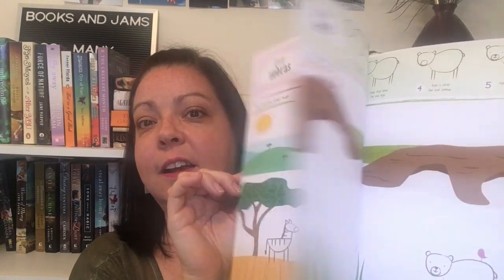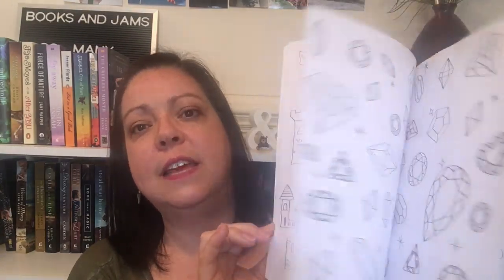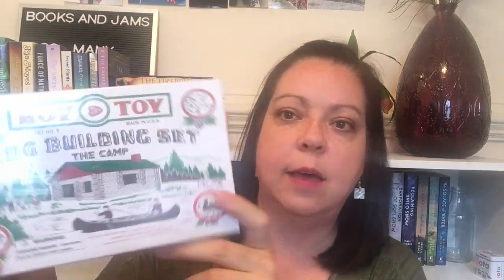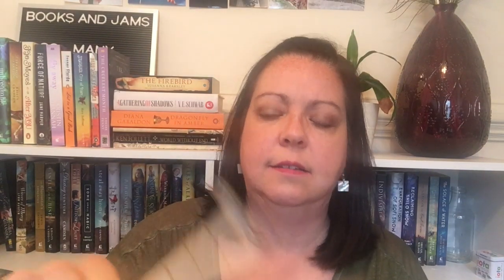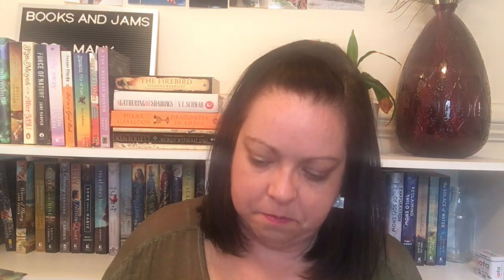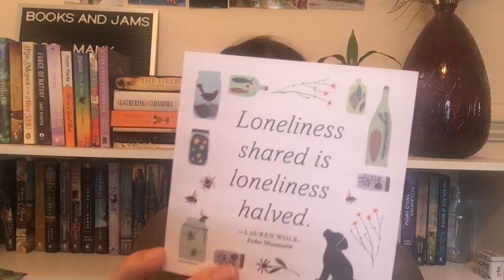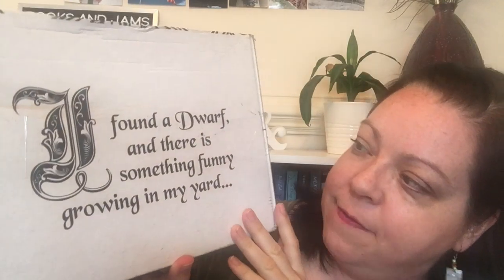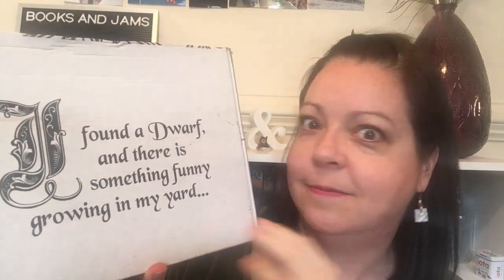APRIL UNBOXINGS || BOTM, Book Outlet, Sips By, and Books Forward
What a fun couple weeks for bookish mail!

Links to check out:
0:38 Book Outlet - Use this link for $10 off your first order!

7:00 Book of the Month - Get your first box for just $9.99 when you use this link!

9:29  Owl Crate Jr.  - Use code BOOKSANDJAMS15 to get 15% off your first box!

13:31 Thanks Books Forward for sending me Dwarf Story!

16:49 Sips By  - Use my link and discount code JAMS5 for $5 off your first box!

Let's be friends!